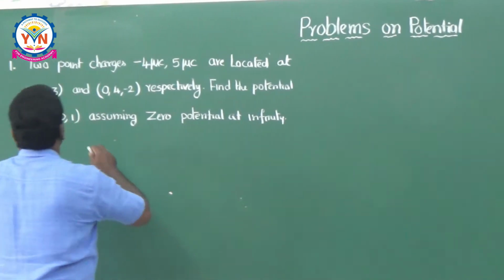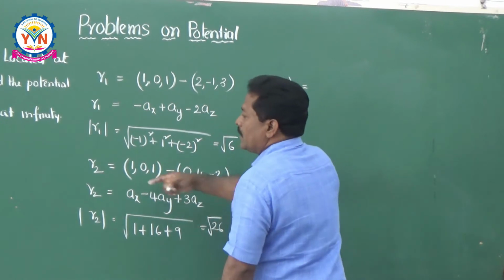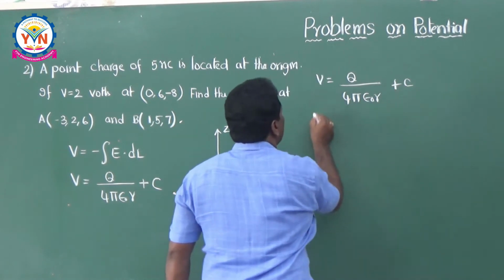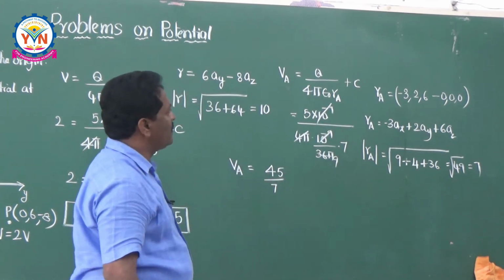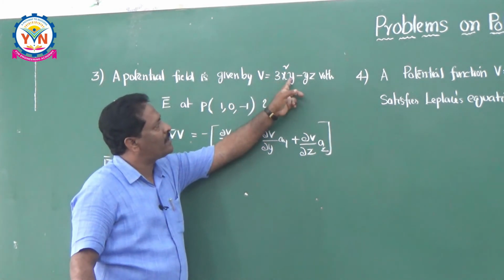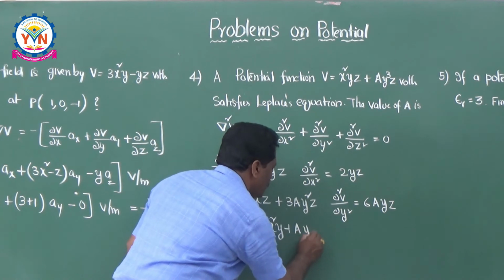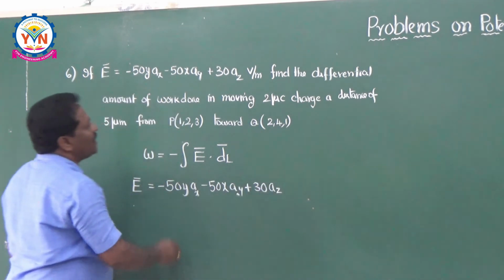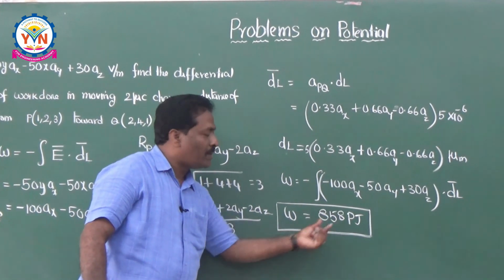Problems on Potential